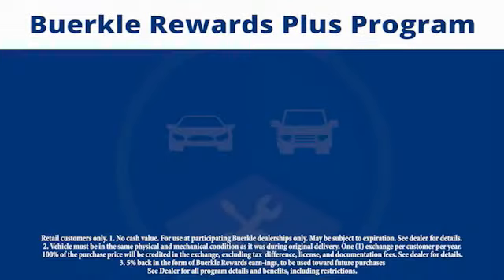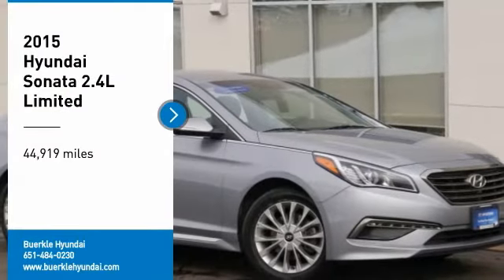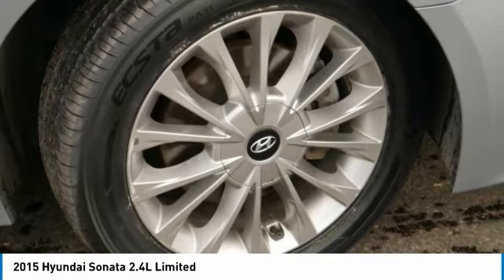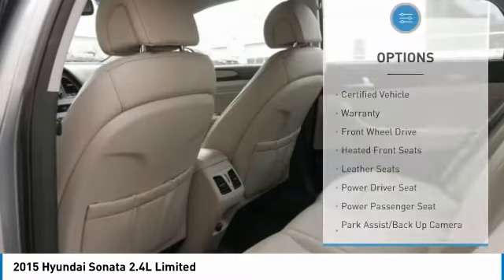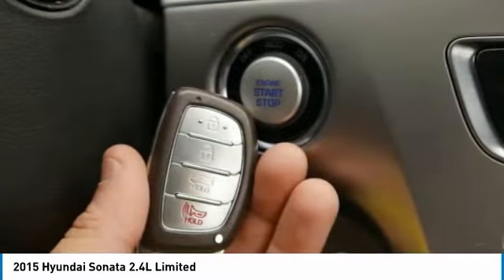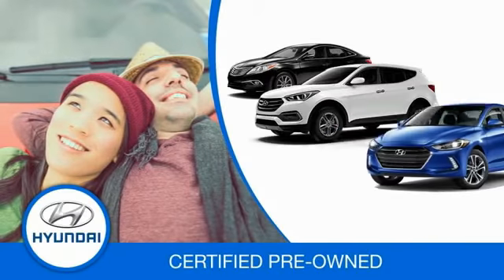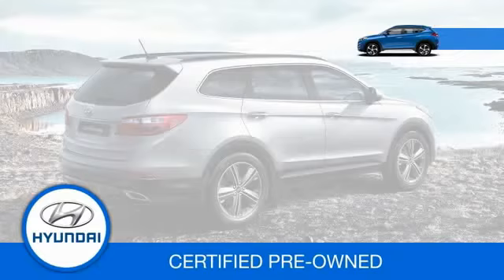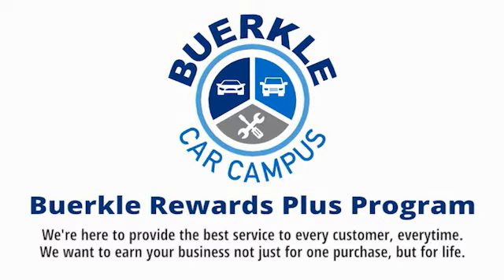2015 Hyundai Sonata Saint Paul, White Bear Lake, Minneapolis, Inver Grove Heights MN P48111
Buerkle Hyundai
3350 Highway 61 North

Buerkle Hyundai
3350 Highway 61 North

Recent Arrival! CARFAX One-Owner. Clean CARFAX. Gray w/Leather Seating Surfaces, Blind Spot Sensor, Exterior Parking Camera Rear, Front dual zone A/C, Fully automatic headlights, Heated door mirrors, Heated Front Bucket Seats, Heated rear seats, Illuminated entry, Leather Seating Surfaces, Power door mirrors, Power driver seat, Power passenger seat, Remote keyless entry, Speed-sensing steering, Steering wheel mounted audio controls, Telescoping steering wheel, Tilt steering wheel, Turn signal indicator mirrors. 35/24 Highway/City MPGbrbrShale Gray Metallic 2015 Hyundai Sonata Limited 4D Sedan FWD 6-Speed Automatic with Shiftronic 2.4L 4-Cylinder DGI DOHCbrbrHyundai Certified Pre-Owned Details:brbr * 150+ Point Inspectionbr * Vehicle Historybr * Powertrain Limited Warranty: 120 Month/100,000 Mile (whichever comes first) from original in-service datebr * Includes 10-year/Unlimited mileage Roadside Assistance with Rental Car and Trip Interruption Reimbursement; Please see dealers for specific vehicle eligibility requirementsbr * Warranty Deductible: $50br * Roadside Assistancebr * Limited Warranty: 60 Month/60,000 Mile (whichever comes first) from original in-service datebr * Transferable WarrantybrbrbrBuerkle--- A Better Way to Buy! Our promise to you Wondering about our used car prices? At Buerkle, all of our used vehicles are priced to market value. We use the best software tools available to compare the prices of dozens or hundreds of similar vehicles and ensure we are priced right. We constantly watch the market to ensure we are competitive. Our goal is always to give you the best value, up front. In addition, every used car is inspected in our shop by experienced technicians and comes with an inspection report, CarFax and available service history, and Buerkle Rewards benefits. If it doesnt pass our safety inspection, we wont sell it to you. Still not sure how used car pricing works? Ready for a written price quote with our best available price? Just send us an e-price request and we will send it to you! We encourage you to get in contact with us if you have questions we are here to answer them!brbrAwards:br * 2015 KBB.com 15 Best Family Cars * 2015 KBB.com 10 Best Sedans Under $25,000